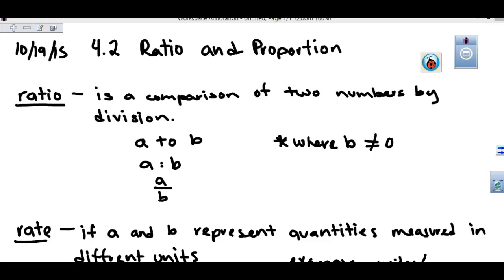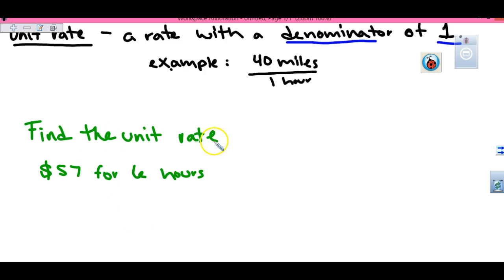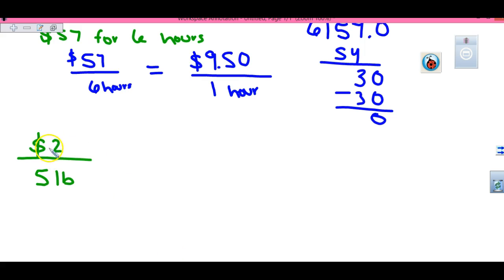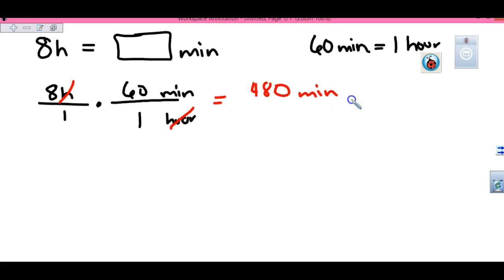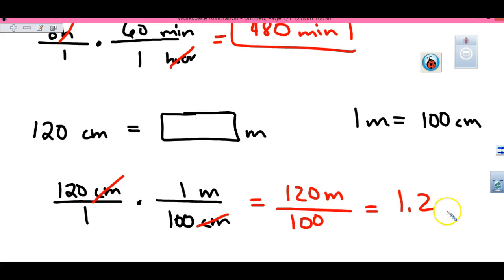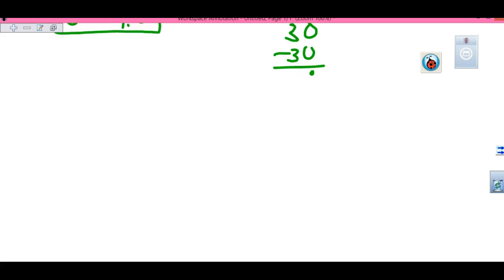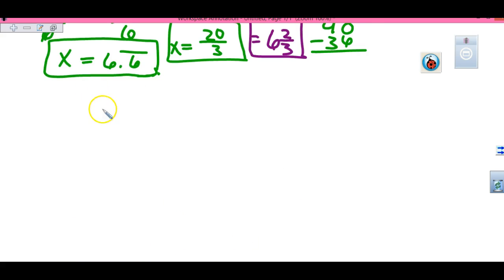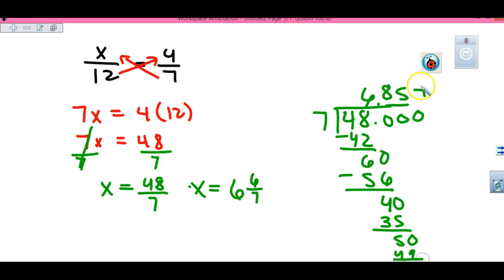4-1 Ratio and Proportion